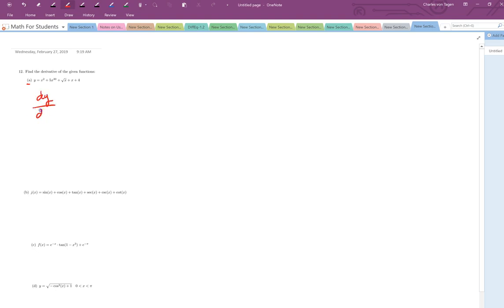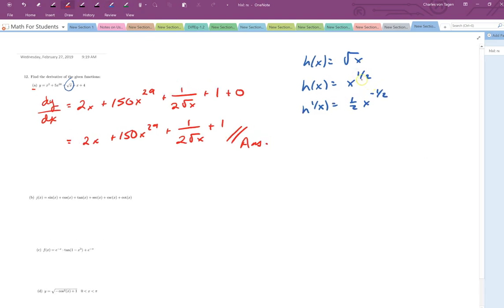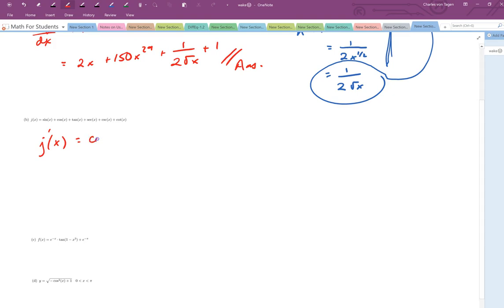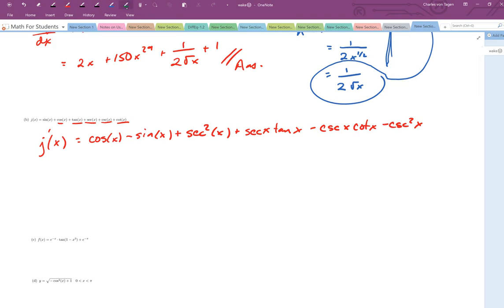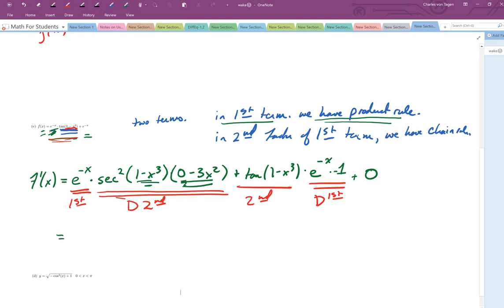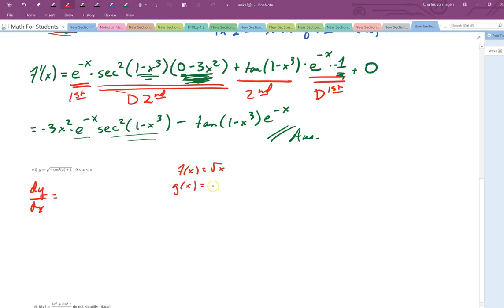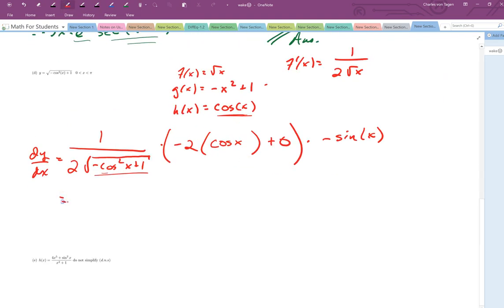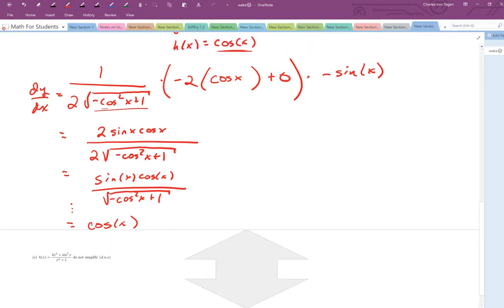Unit II Exam Review Q12 pt1